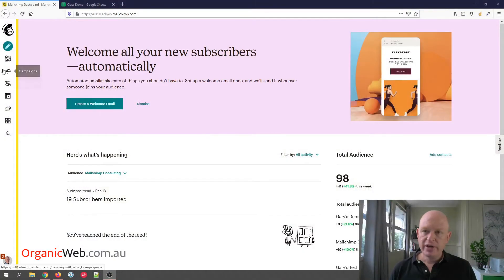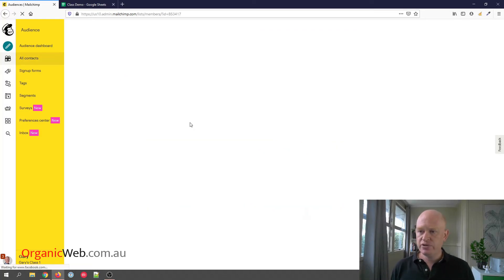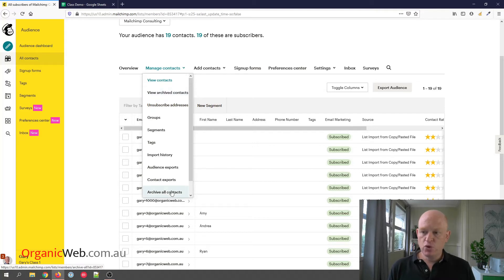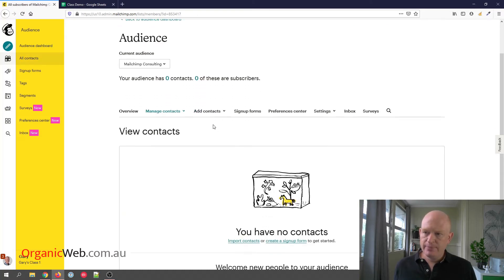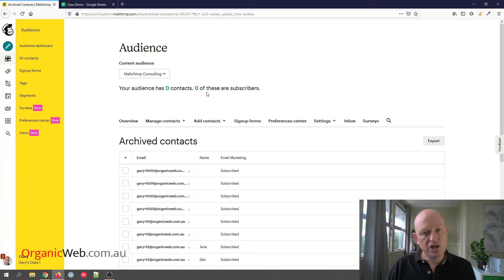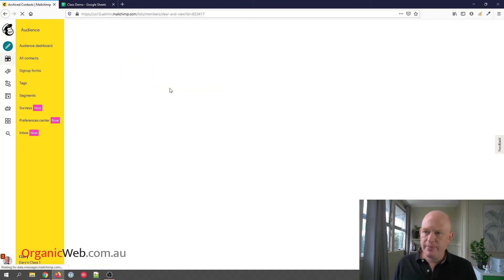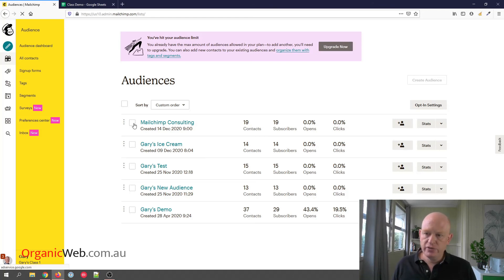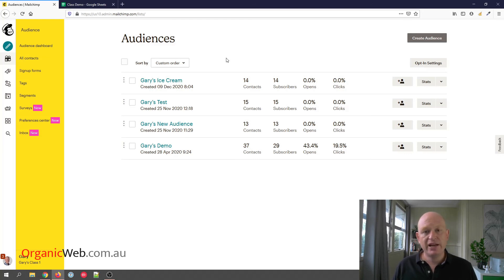Learn How to Delete a Mailchimp Audience ✔️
If you need to delete a Mailchimp Audience then follow these instructions.
Gary Eckstein, a Mailchimp Pro Partner, shows how to very quickly delete a Mailchimp Audience. Gary also demonstrates and describes when you may wish to archive your contacts rather than delete your Audience.
Deleting a Mailchimp marketing Audience with contacts is simple when you know what to do.